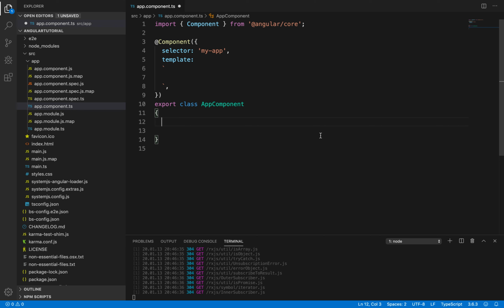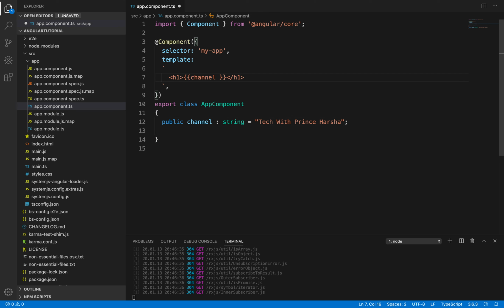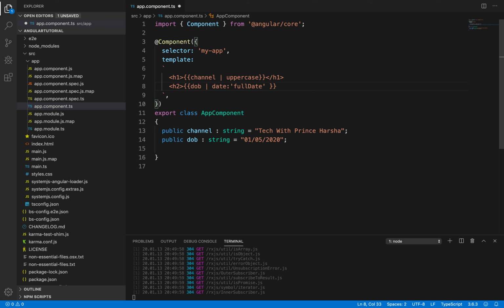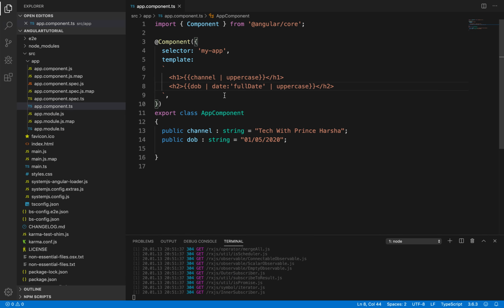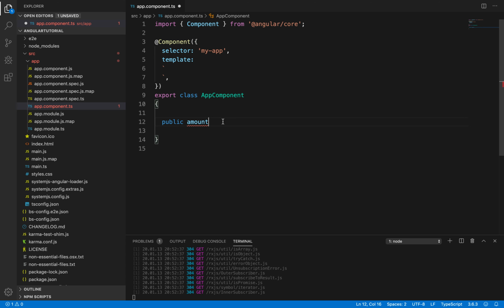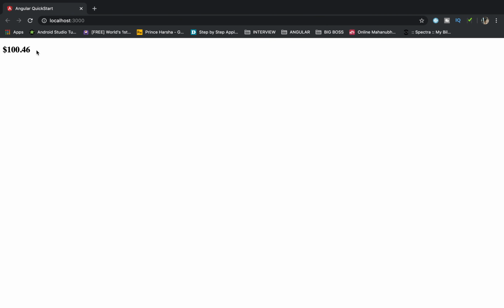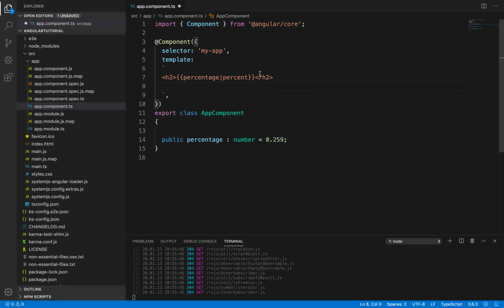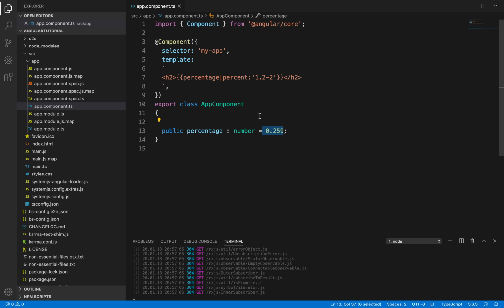20.Angular 8 Tutorials - Angular Pipes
20.Angular 8 Tutorials - Angular Pipes